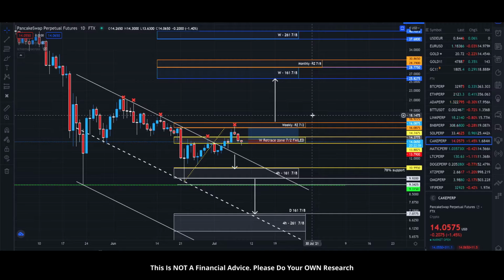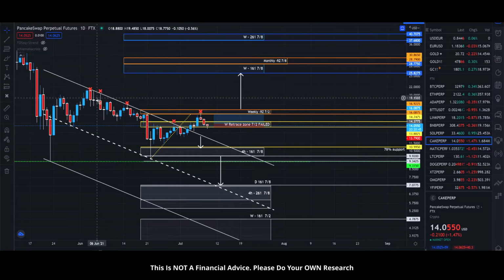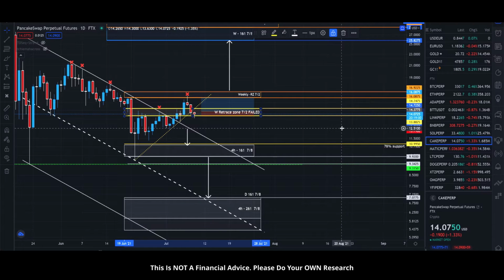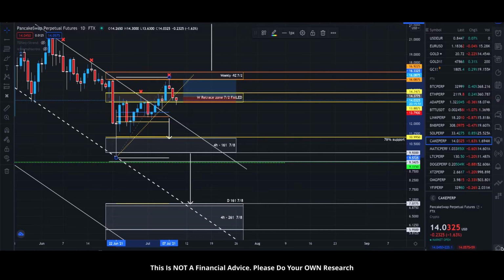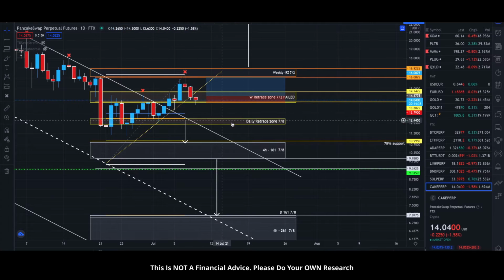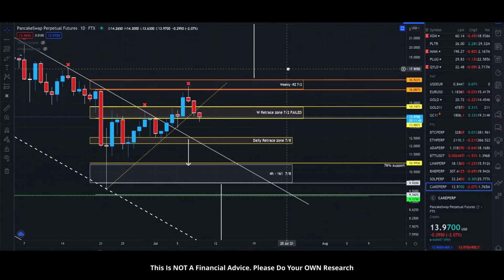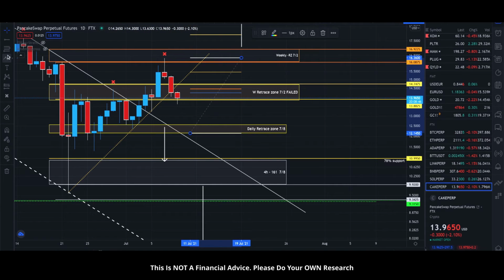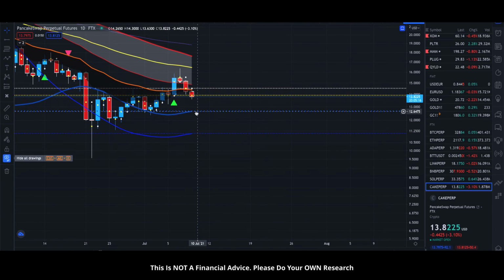PancakeSwap Price Prediction Heads UP (TA)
PancakeSwap Price Is Bearish (TA)Pancakeswap

Color Chart:
~Orange = 21 EMA
~Yellow  = 50 EMA
~Purple  =  200 EMA
Solid Dark Blue = proprietary S/R level
Gray + RED = proprietary S/R level
Dotted Yellow = VWAP (Bearish Close Below)
~ Dotted White = Daily std Deviation (Candle close Below=bearish, candle close above=bullish)
~Dotted Dark Blue = proprietary S/R level (Acts as resistance when price is below, OR Support when price is above)
~Dotted Thick Light Blue = proprietary S/R level Very Important EMA (Acts as resistance when price is below, OR Support when price is above)

► Get 2 FREE stocks valued up to $1850 (when you deposit $100)